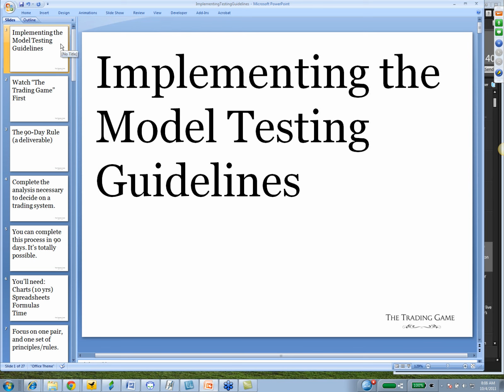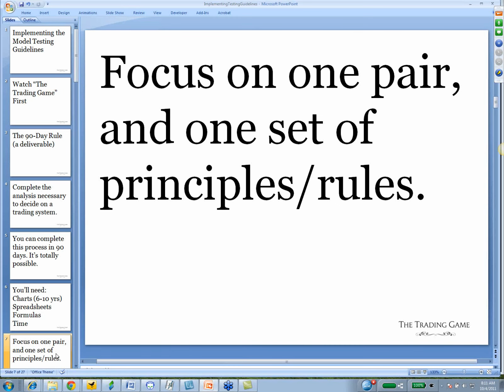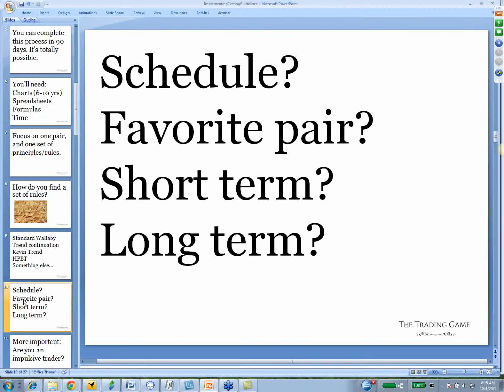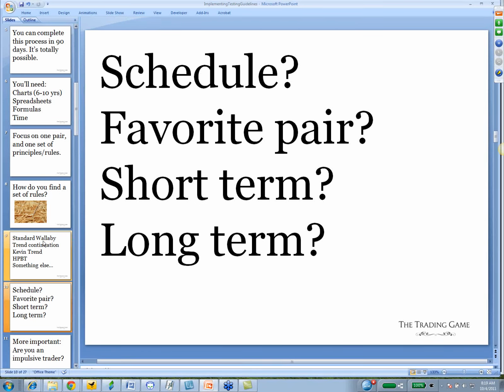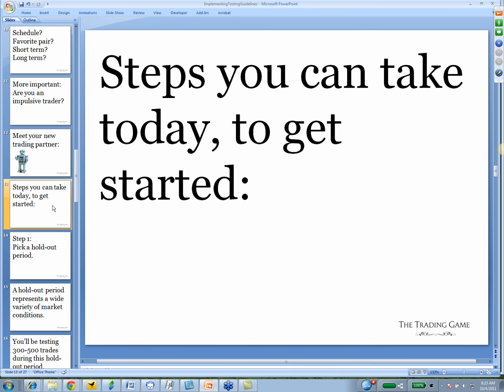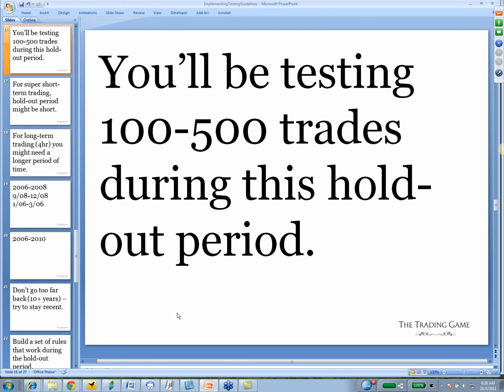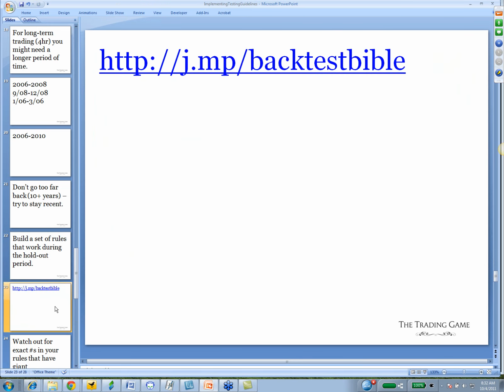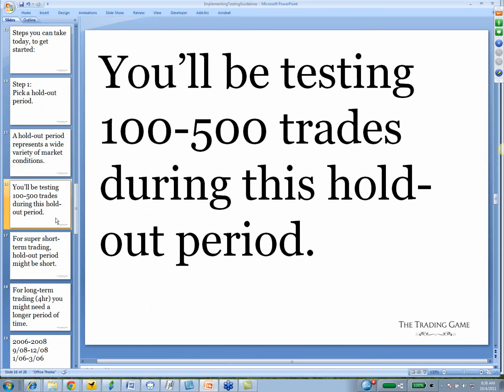How To Test A Trading Method, Part 1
I am determined to bore the shit out of you as you learn how to test a trading method. But it's worth watching the boring presentation, because there aren't any shortcuts to profitable trading. You have to do your testing. Here is how to do it.